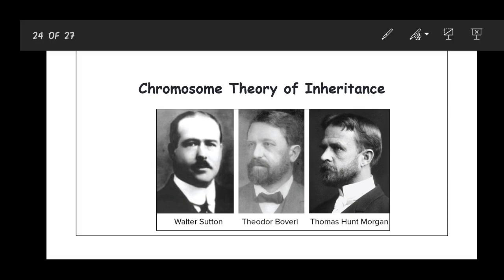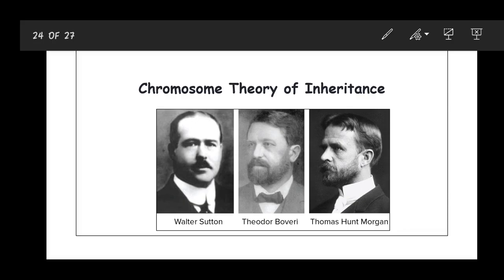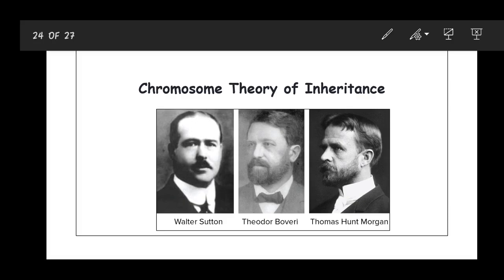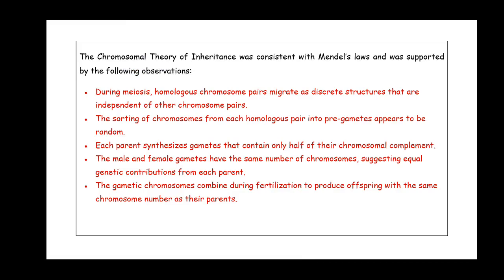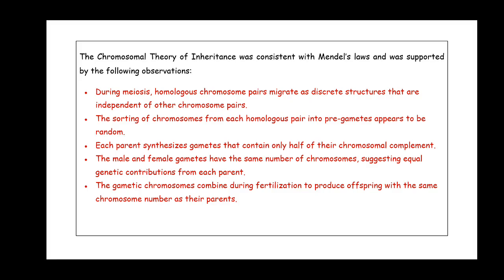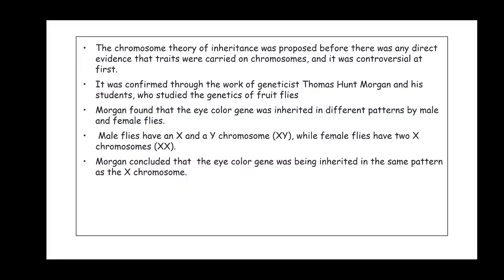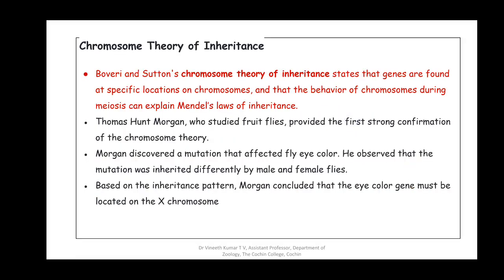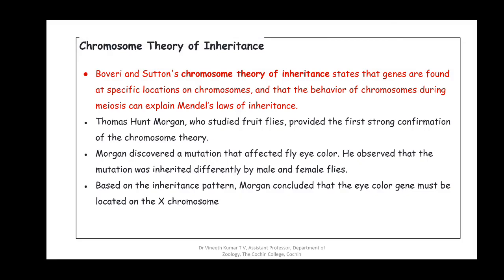Chromosome theory of inheritance (Part 8)